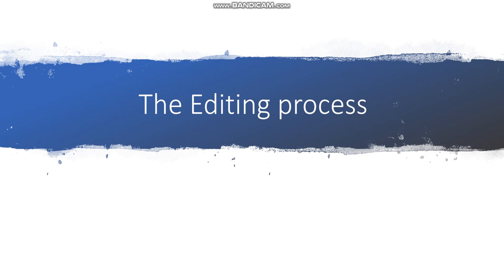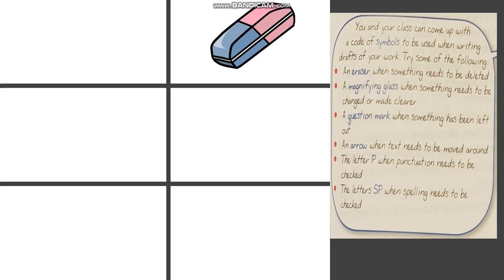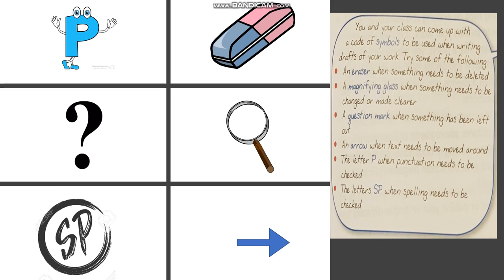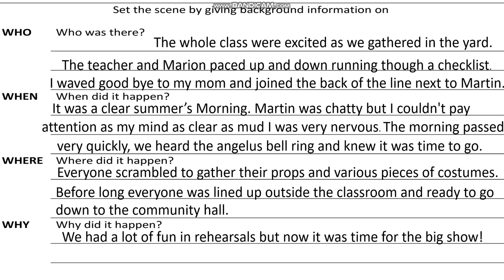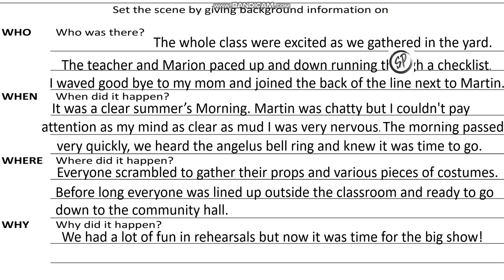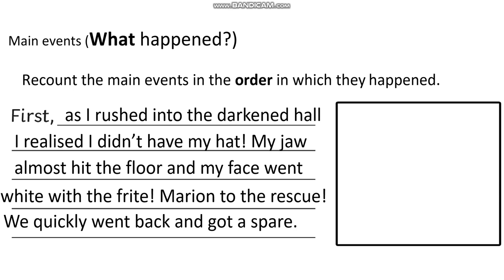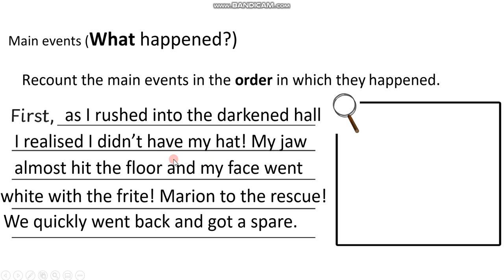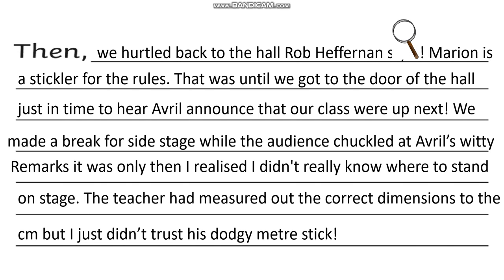Editing Part 1